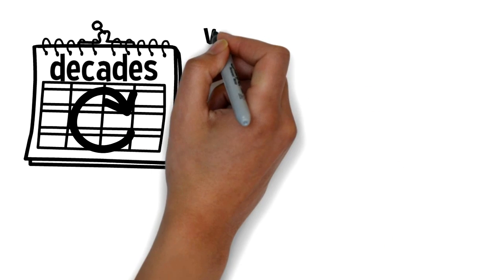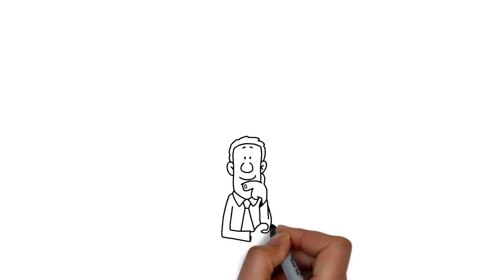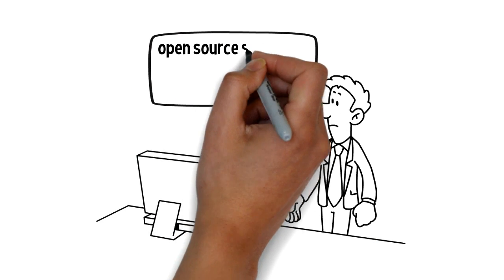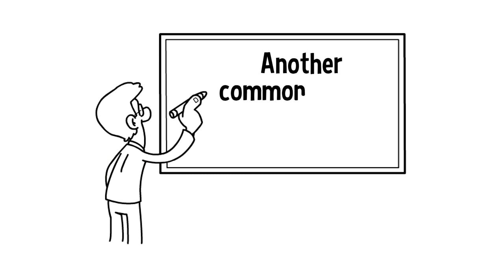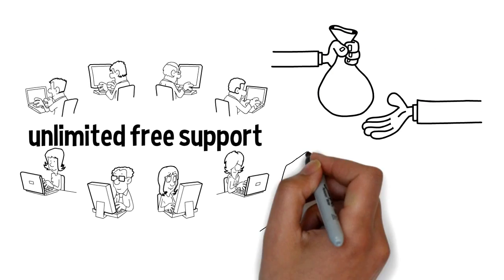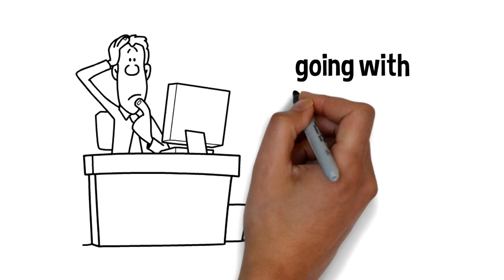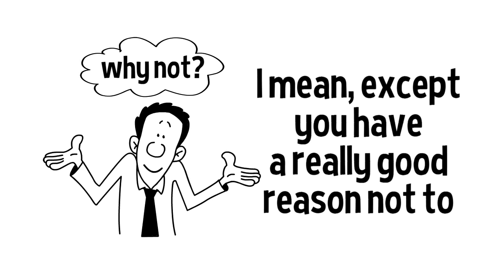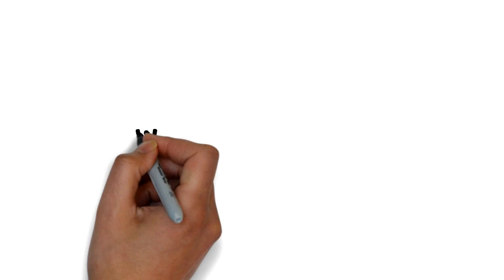Why Open Source: Common Myths About Using Open Source Software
vendor-locked software companies are under the risk of open source solutions more than ever before.  This video highlights the common claims about open source tools which are nothing but far-fetched myths most of the time.